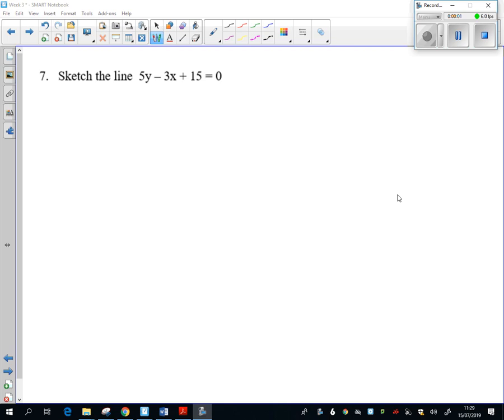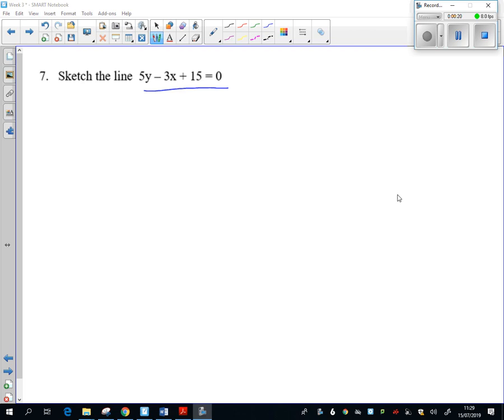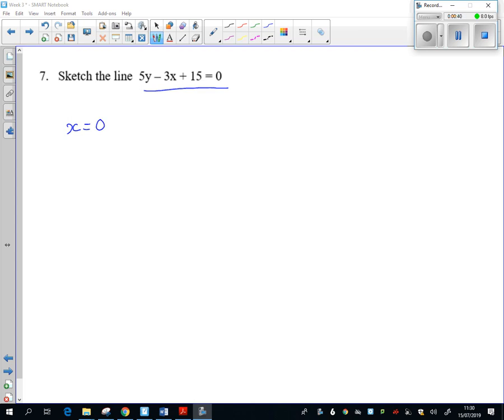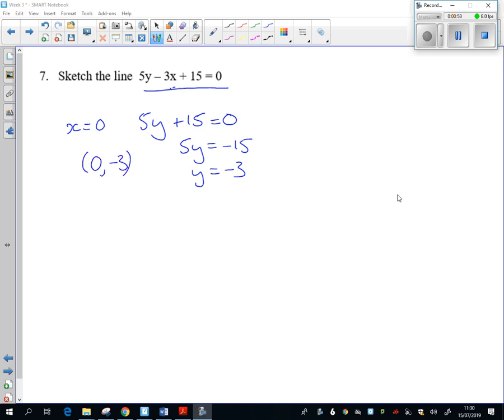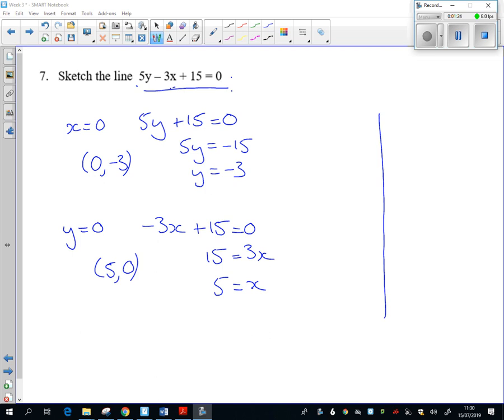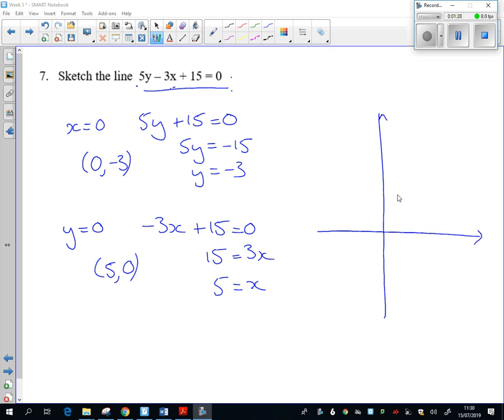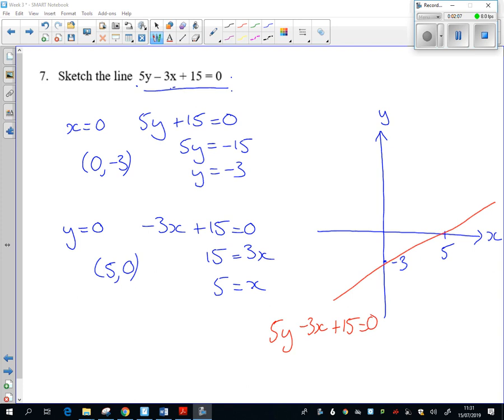Week 3 Q7